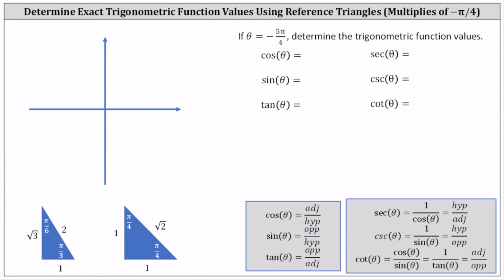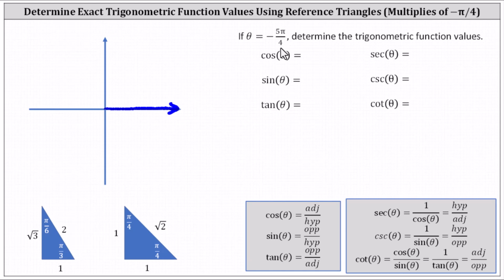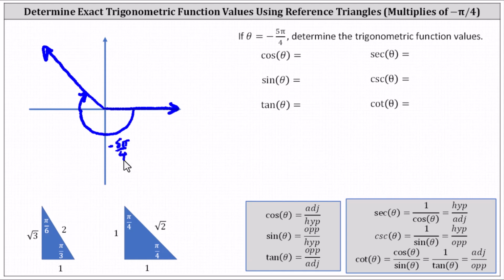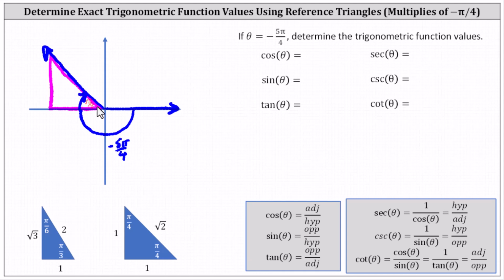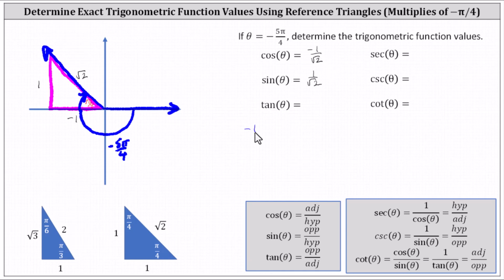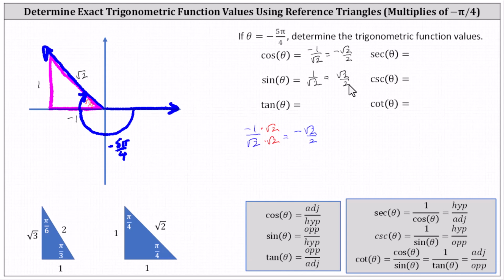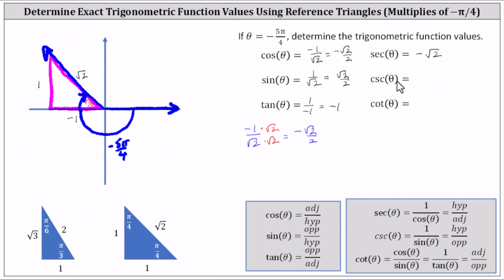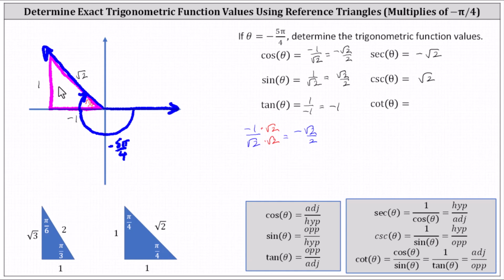Determine 6 Trig Function Values Using a Reference Triangle: -5pi/4 Radians (Mult of -pi/4)